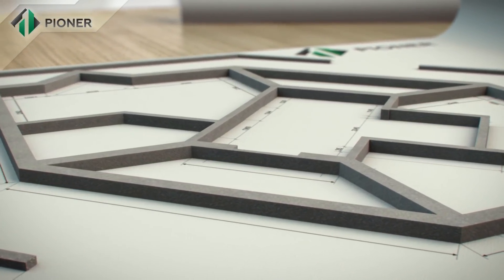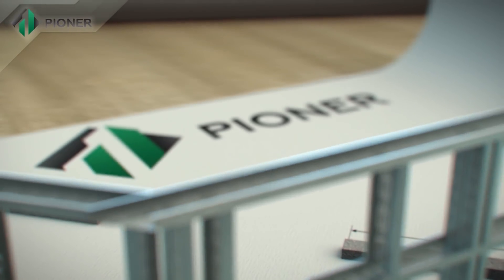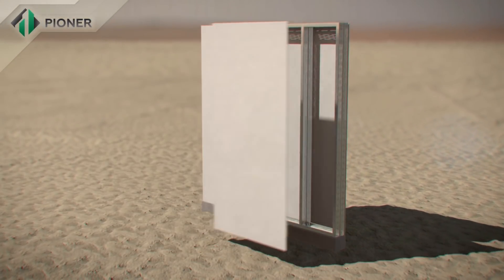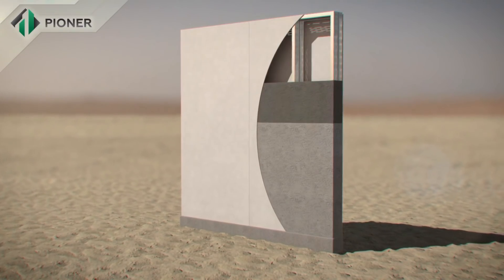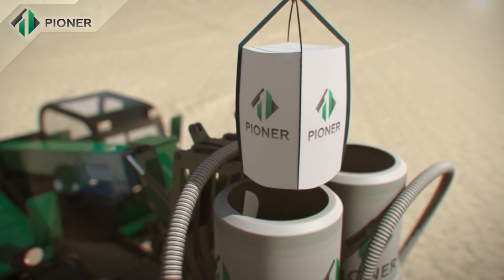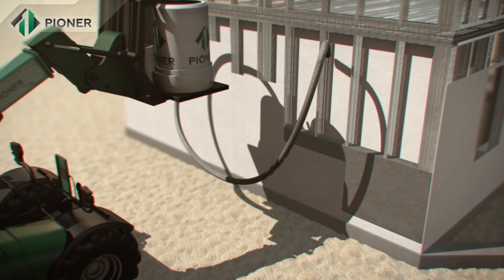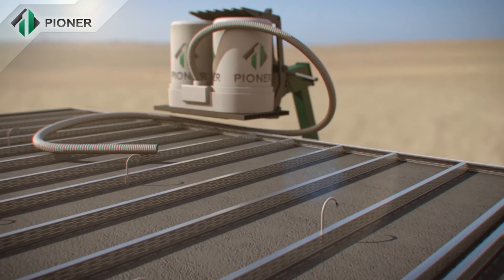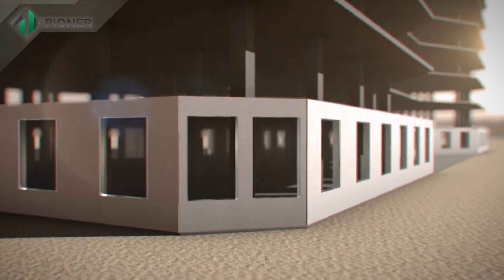Light gauge steel structure and cellular lightweight concrete infill construction technology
List of Roll Forming Machines manufacturer such as: Framecad, Howick, Arkitech, Scottsdale, Pinnacle, Unbak, SFS International and other you can find

ECO Advance Envelope Solutions are based on the integration of Galvanized Cold Formed Steel Framing (GCFS) with advanced Cellular Lightweight Concrete (CLC) solutions for Partition Enclosures and the exclusive use of a Light density CLC for replacing conventional concrete which have the following benefits:
• Reduce the dead loads on the building foundations;
• Comply with the building design codes for acoustics, as well as fire and thermal resistance; and
• Offer to its client a monolithic, services-integrated set of partition walls.